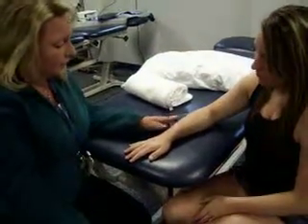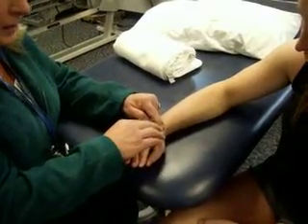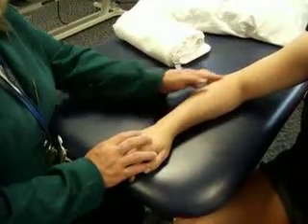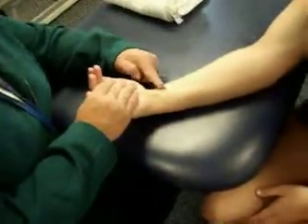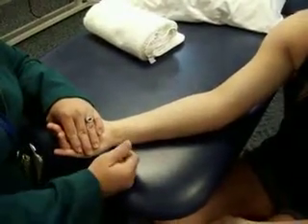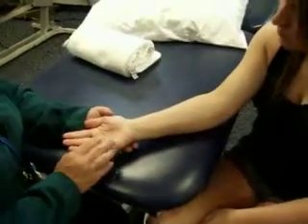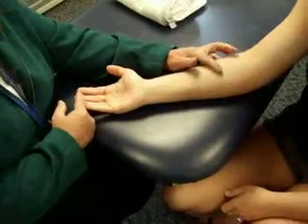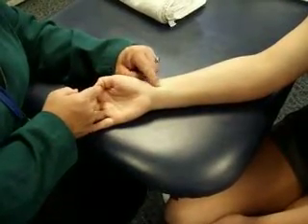Palpations: Wrist and Hand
Demonstration of wrist and hand palpations for physical therapist assistant students at Kellogg Community College in Battle Creek, Michigan. For more information about PTA studies at KCC,